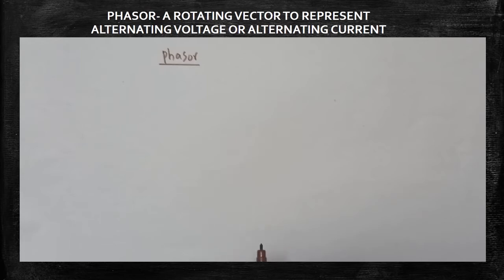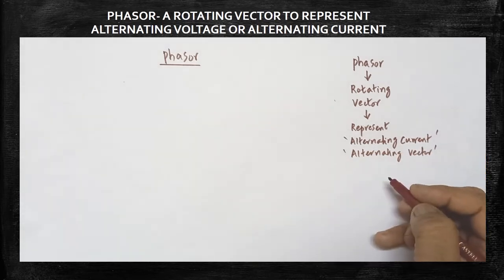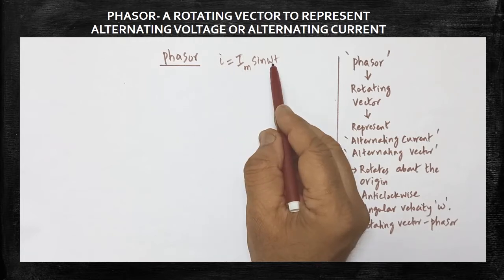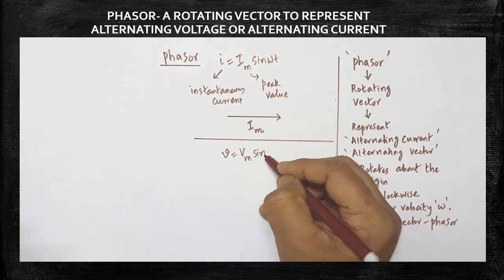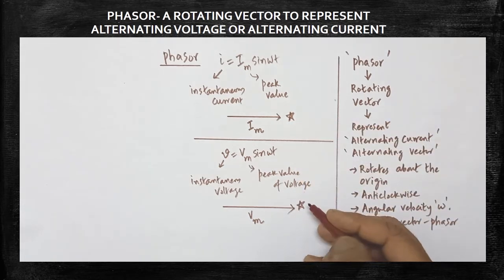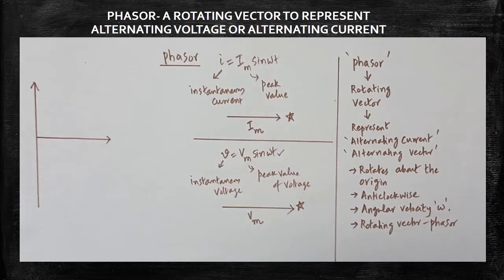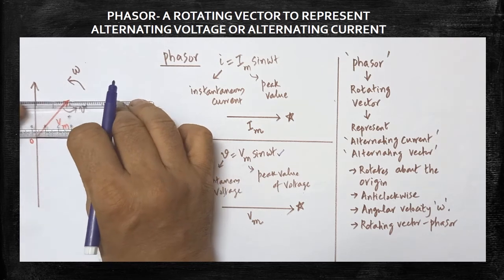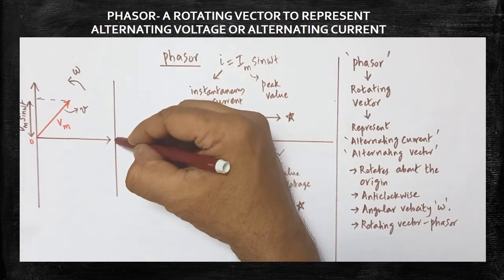WHAT IS PHASOR IN ALTERNATING CURRENT CIRCUITS?